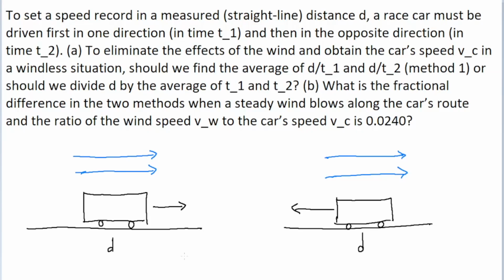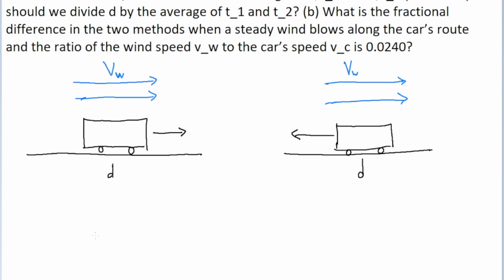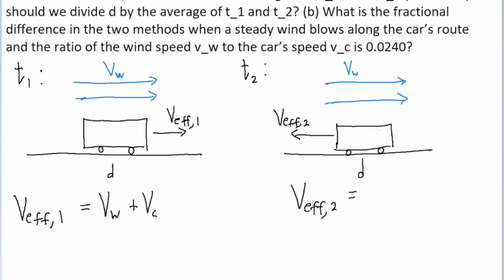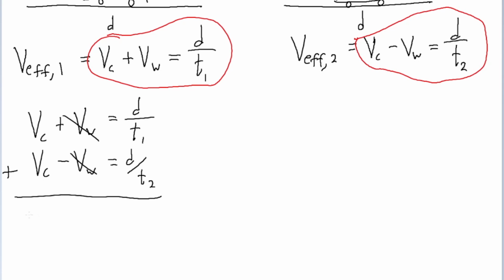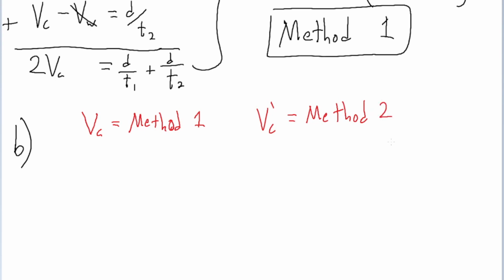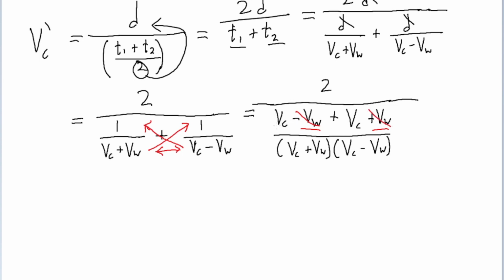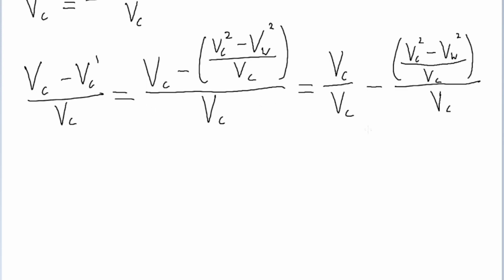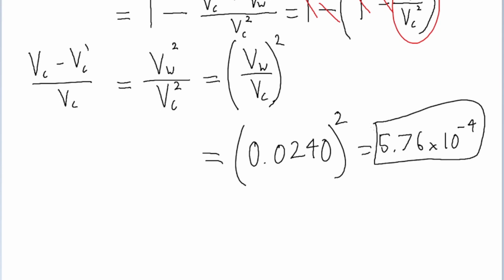To set a speed record in a measured (straight-line) distance d, a race car must be driven first in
To set a speed record in a measured (straight-line) distance d, a race car must be driven first in one direction (in time t_1) and then in the opposite direction (in time t_2). (a) To eliminate the effects of the wind and obtain the car’s speed v_c in a windless situation, should we find the average of d/t_1 and d/t_2 (method 1) or should we divide d by the average of t_1 and t_2? (b) What is the fractional difference in the two methods when a steady wind blows along the car’s route and the ratio of the wind speed v_w to the car’s speed v_c is 0.0240?